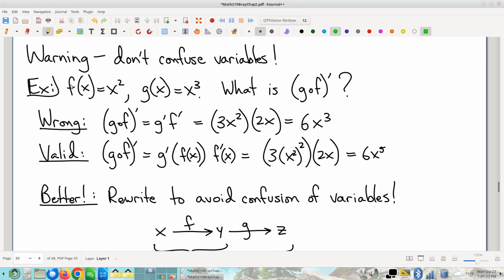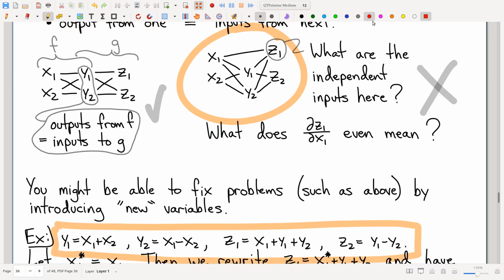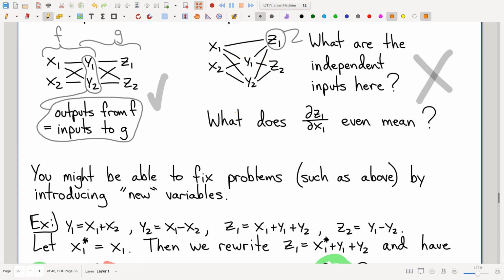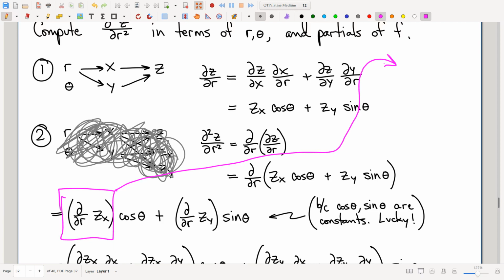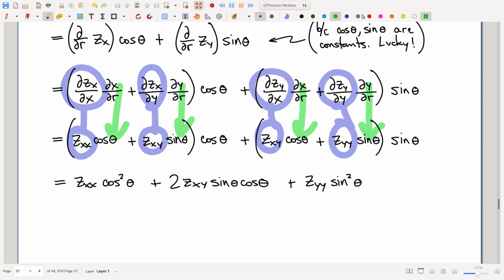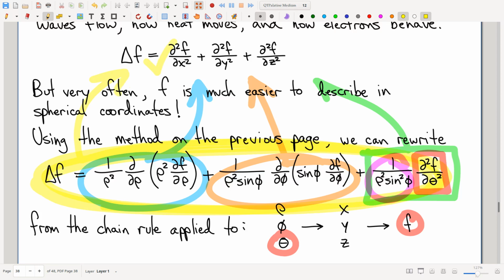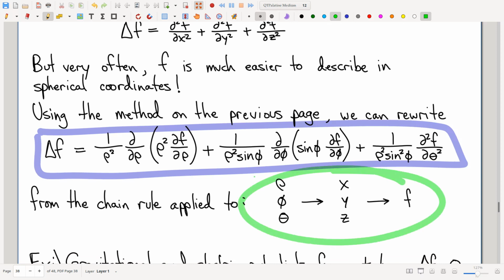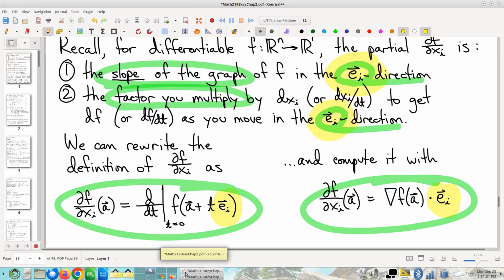2024 09 23 Math219 02